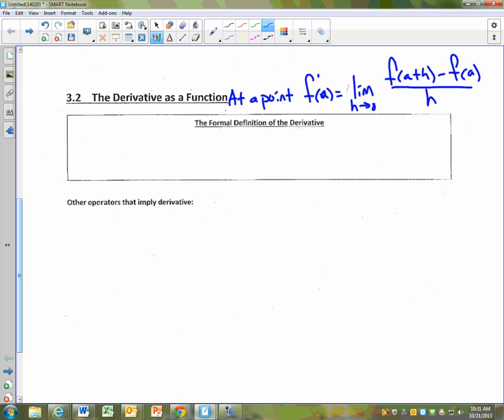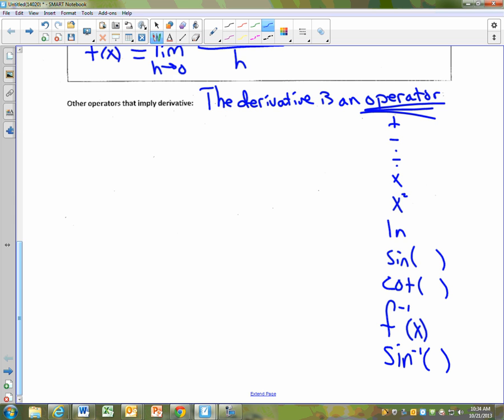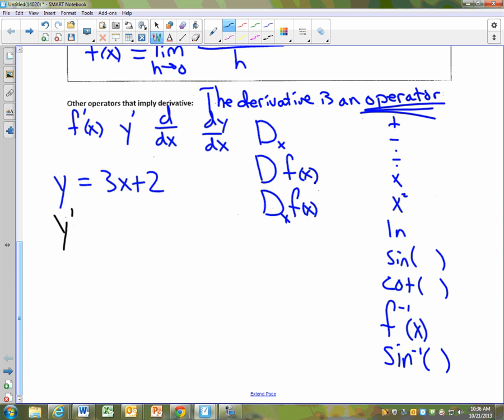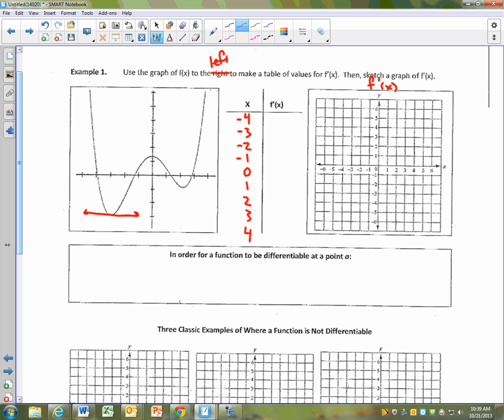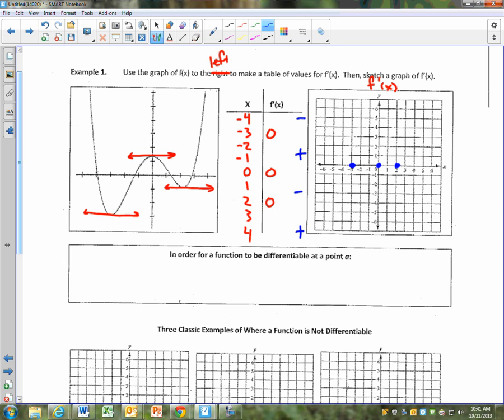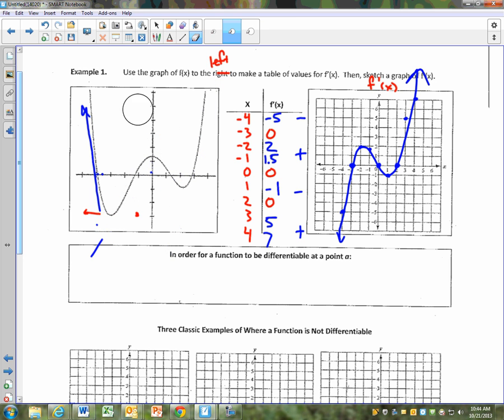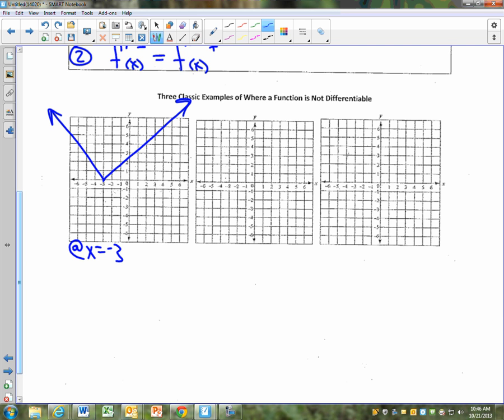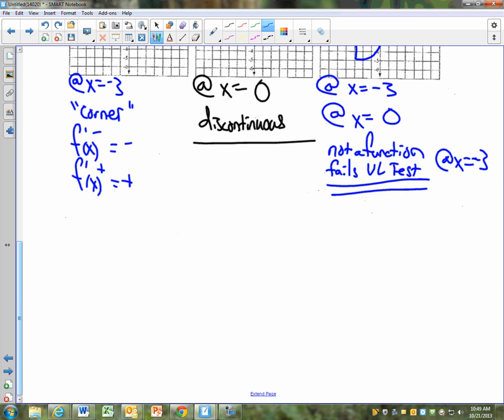Calculus Unit 3.2 Notes Derivatives